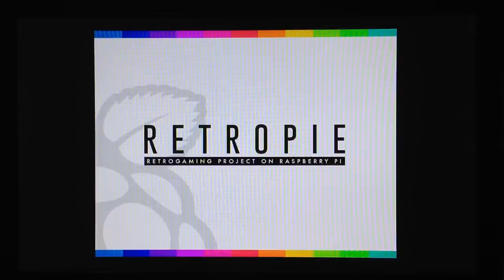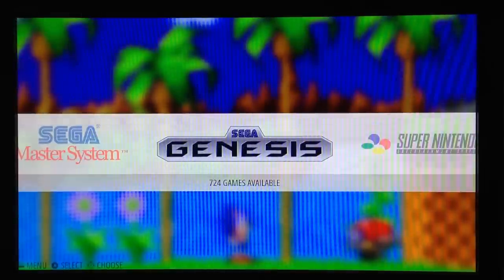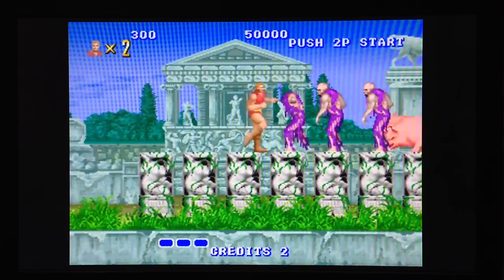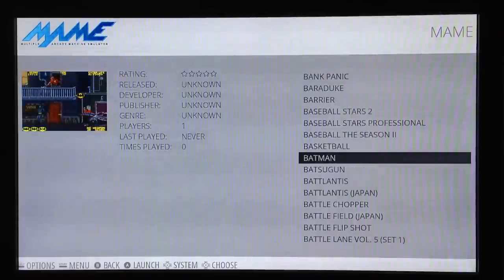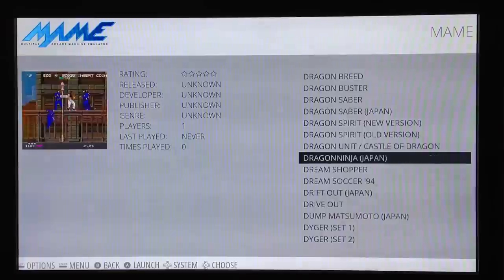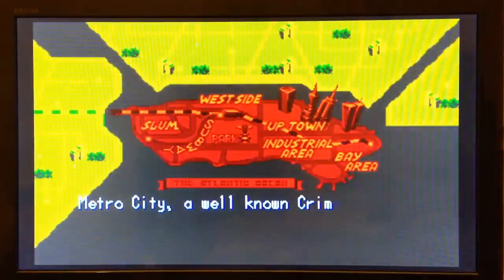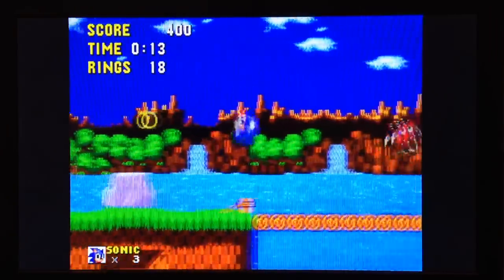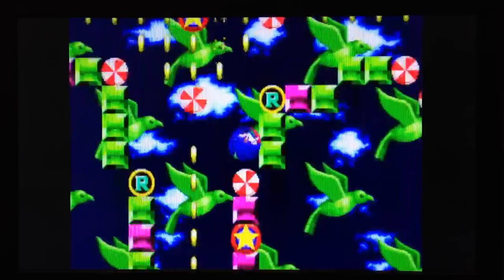RetroPie: Retro gaming on Raspberry Pi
Playing retro games from the 80s and 90s on a Raspberry Pi. This setup emulates most old consoles and even arcade games. Its running a B+ Pi, with a USB gamepad.

Sorry about the video quality, the screen is actually very sharp with no lines running across it. I'll see if I can improve that for next time.